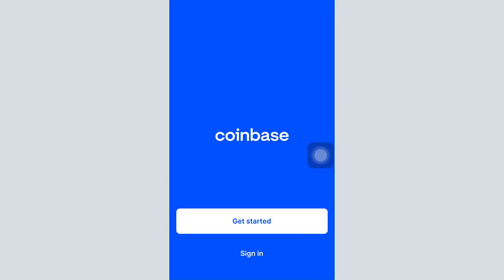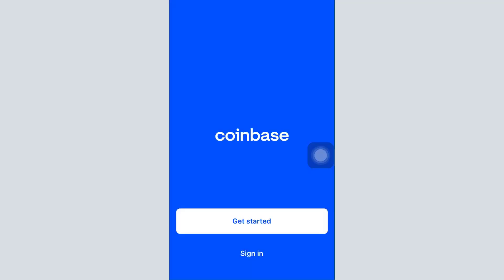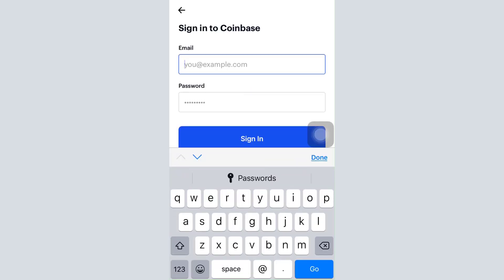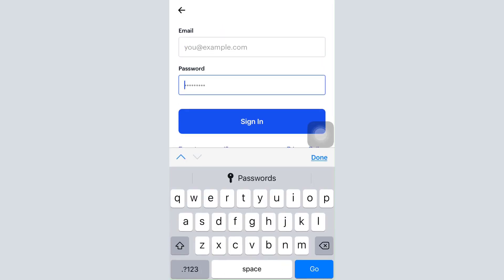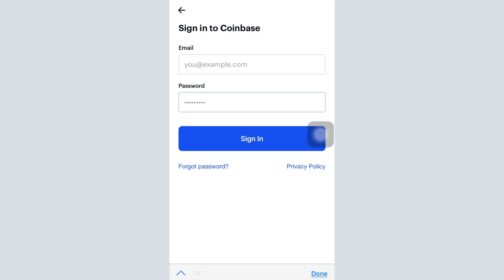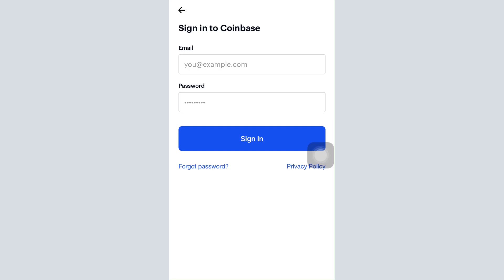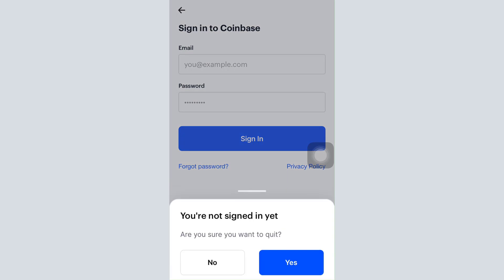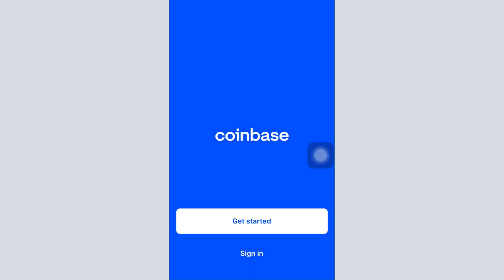How to Login Coinbase App - Sign In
In this tutorial video I will quickly guide you on how you can login to your Coinbase account. Follow the step by step instructions to get logged in to your account.

Select the ‘Login’ option in order to start logging in to your account.
Tap on the Sign In button.

How do I log into Coinbase?

Why can't I log into Coinbase app?

How do I connect my Coinbase app?

How do I find my Coinbase account?